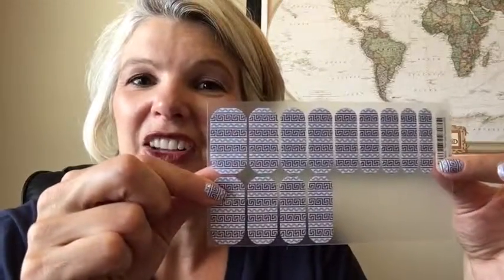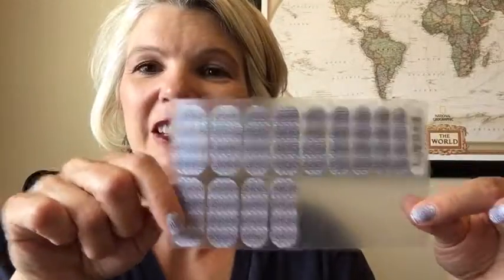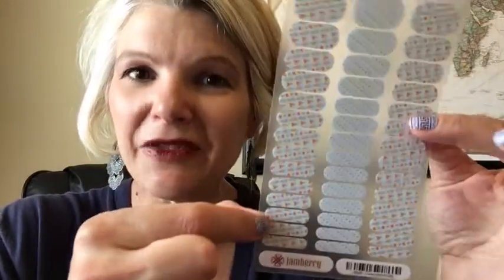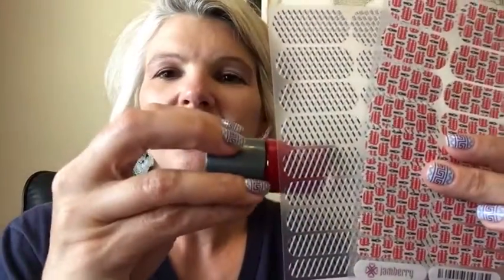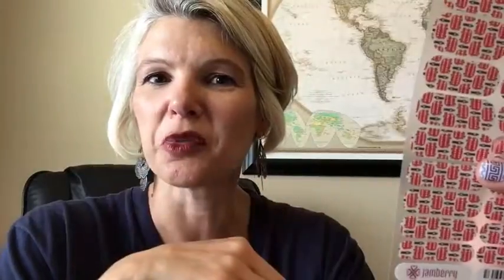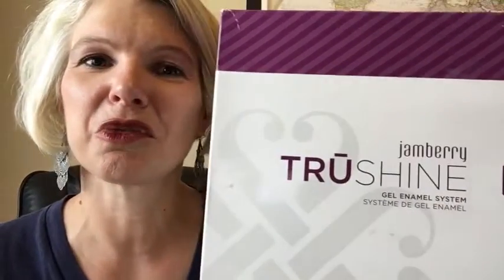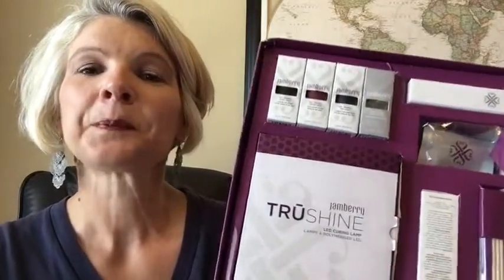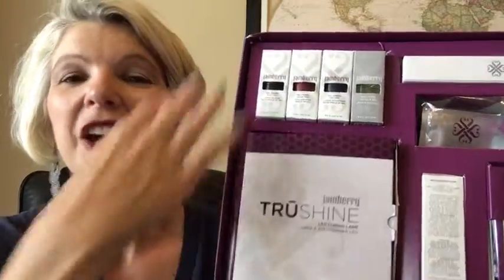Jamberry Spring Fling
Thanks for checking out my favorite products and designs!